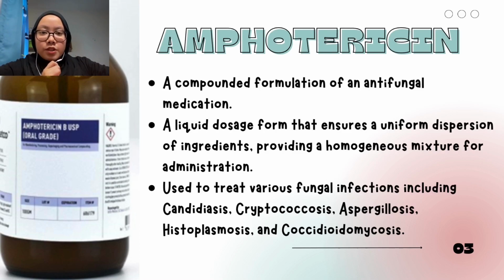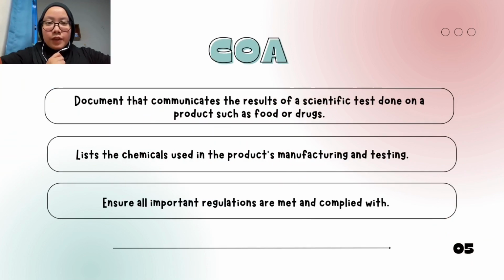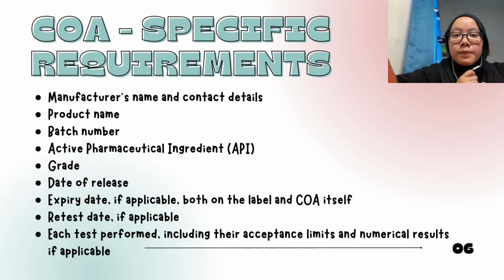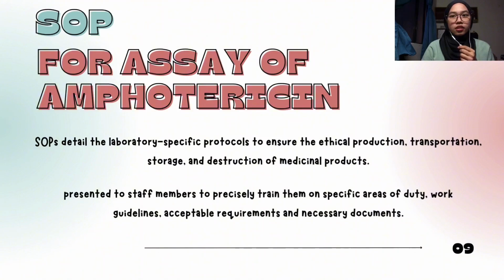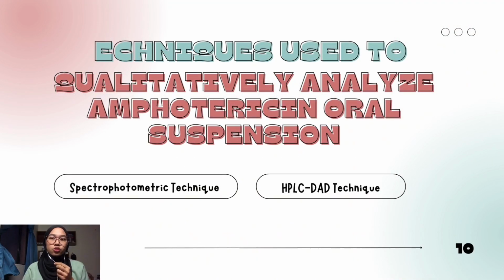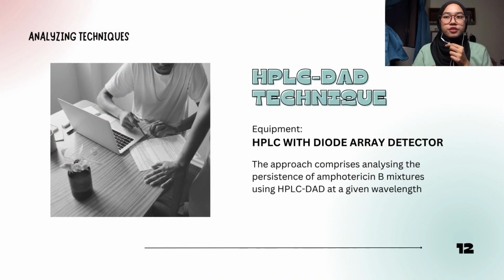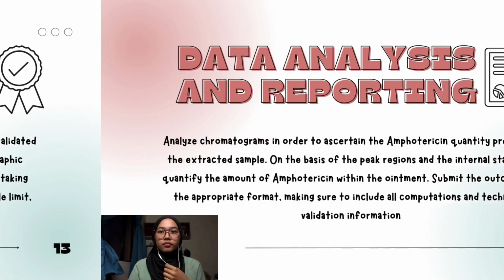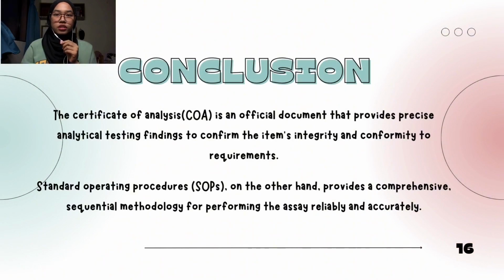AMPHOTERICIN ORAL SUSPENSION COA AND SOP